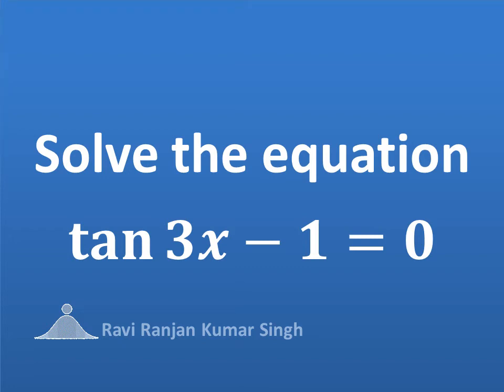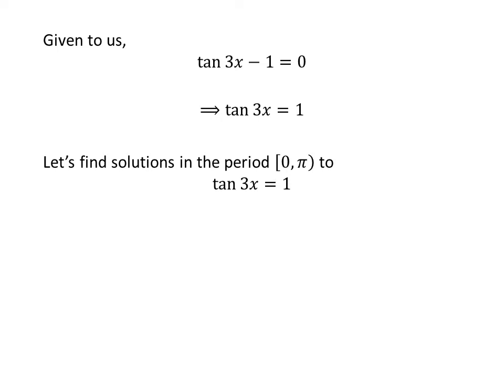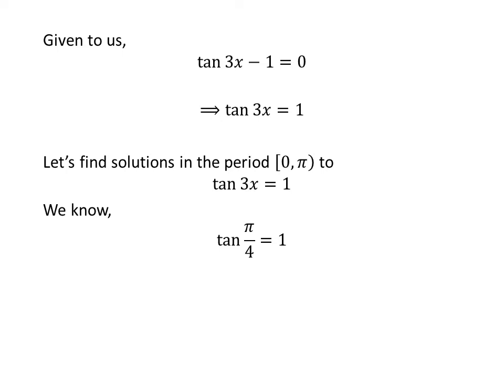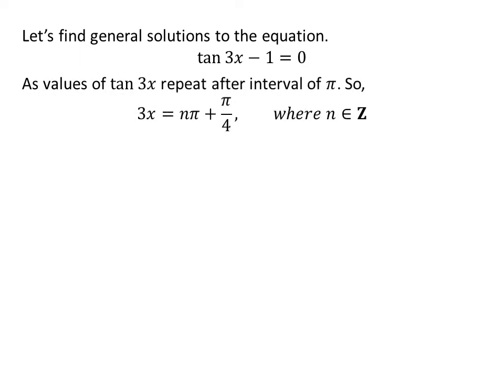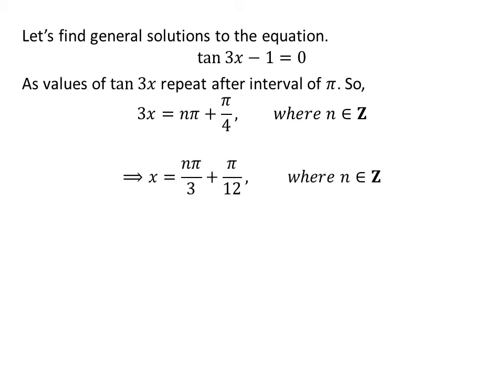tan 3x - 1 = 0, solve the multiple-angle equation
In this video, we will learn to solve the multiple-angle equation “tan 3x - 1 = 0”. The equation “tan 3x - 1 = 0” is the forty first question of 2.3 section of the book “Trigonometry by Ron Larson”.

Following video link explains the proof of the trigonometry identity tan(pi + x) = tan x.

Other topics of this video are:
Solve the equation tan 3x - 1 = 0
Find the principal and general solutions to tan 3x - 1 = 0
Find the solutions to equation tan 3x - 1 = 0